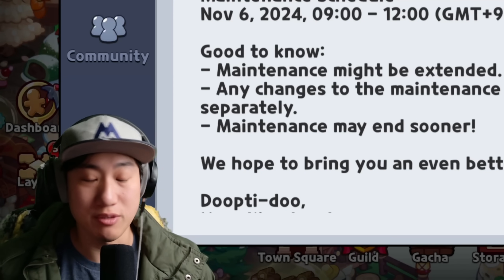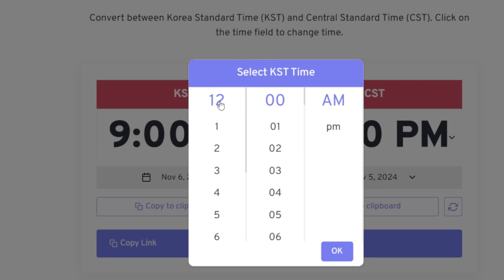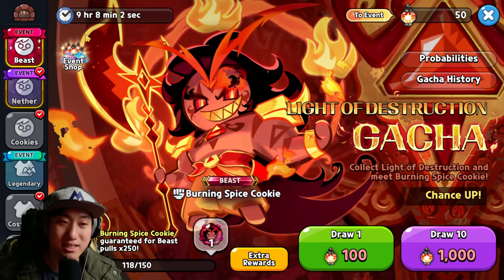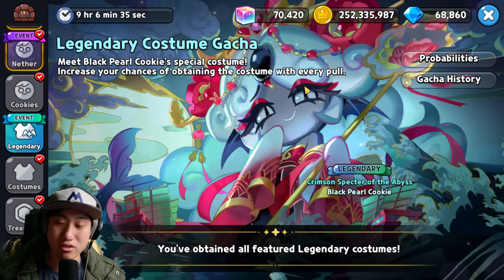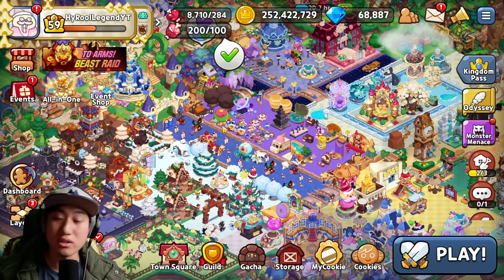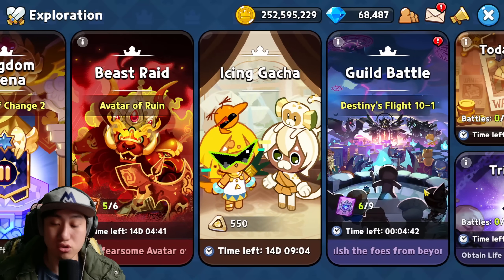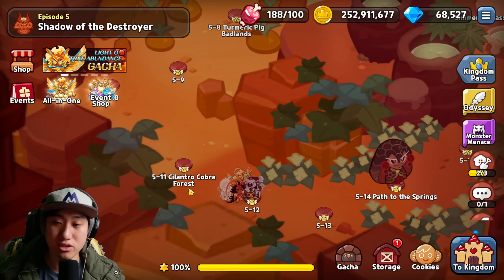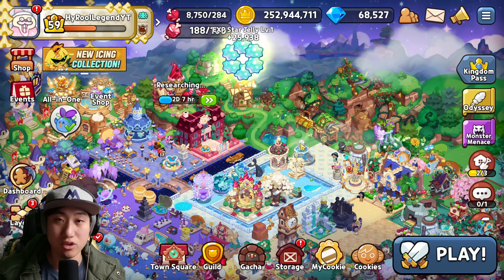DON'T Ignore These Critical DO's and DON'Ts for November 6th Update!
After Awakened Golden Cheese Cookie's release, we have the second part of the update coming November 6th! We have the new Frilled Jellyfish Magic Candy and Beast Raid Master Mode with few more events! Let me know what you guys think in the comments below!